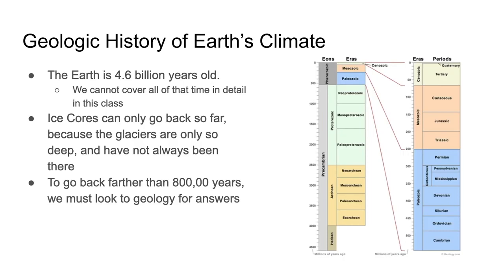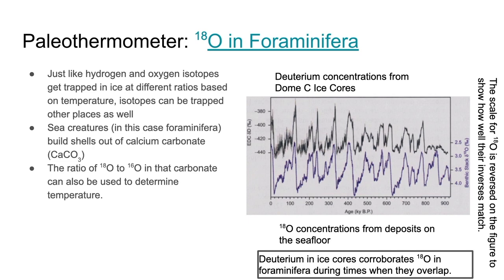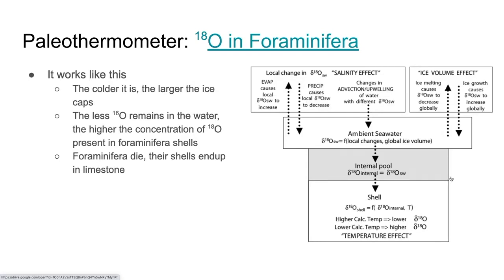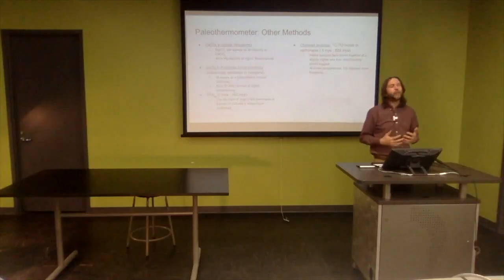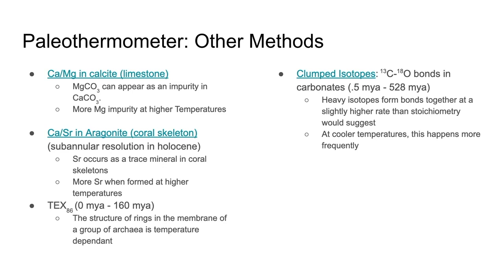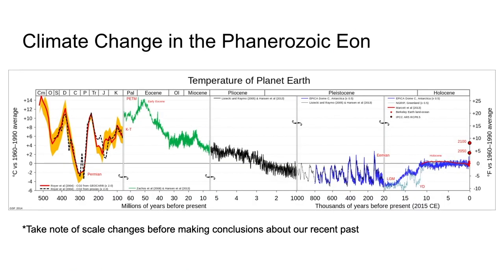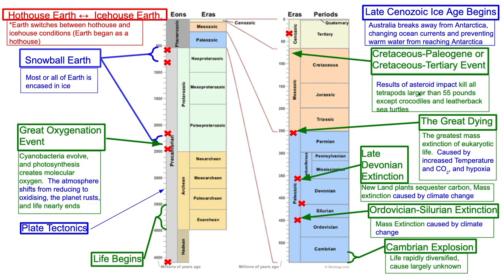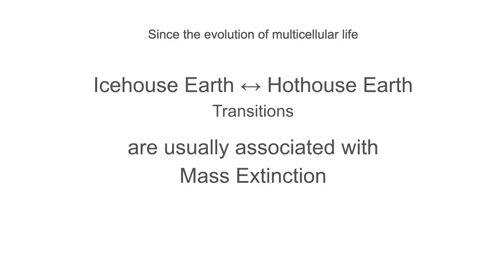GCC Day 17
This video serves as the video portion of the 17th day of class for Honors Global Climate Change.  Please watch before coming to our zoom class.  This video series on its own in not the full course.  Participation in live class sessions is essential.